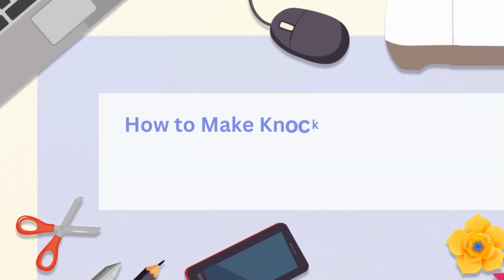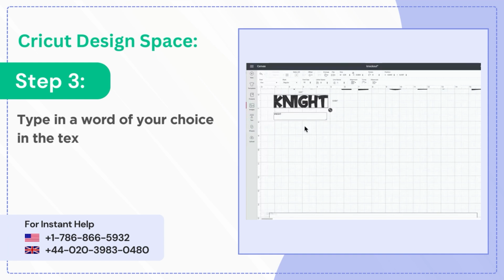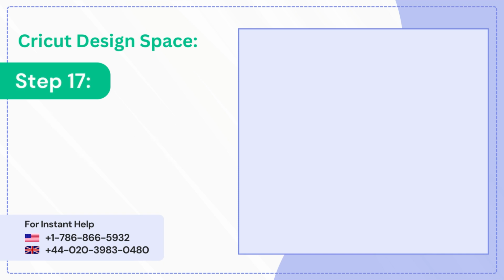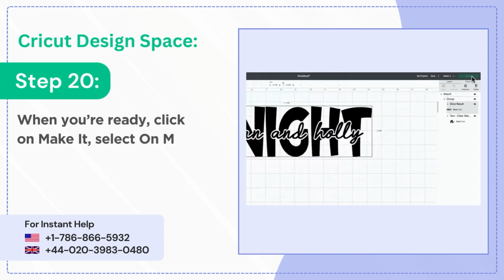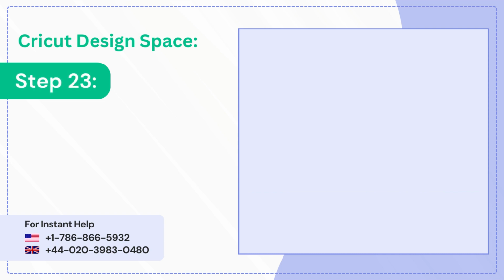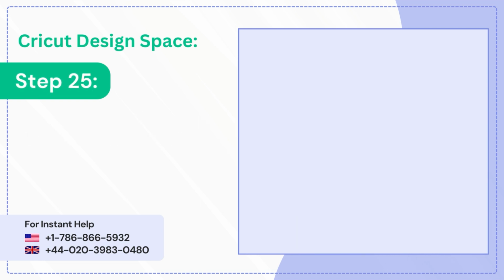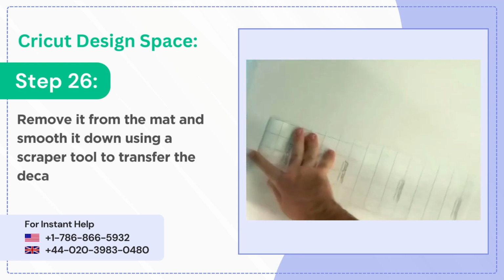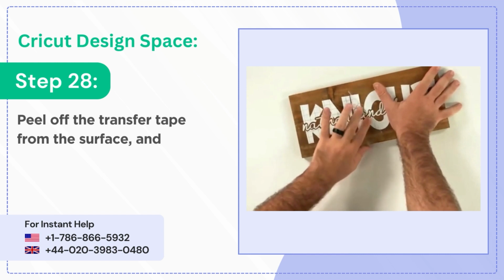How to Make Knockout Designs in Cricut Design Space | Design Space Tutorials - Part 16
Unlock the power of personalization with Cricut Design Space! Learn how to make a knockout design in Cricut using your favorite patterns. Whether you are a newbie or an enthusiast, this video guides you in mastering the art of layering shapes and text. Check it out now for a personalized touch to your designs!

How to Make Knockout Designs in Cricut Design Space

0:25 Type your word
0:36 Click on Weld, then Contour
1:04 Type words and resize them
1:11 Press the Ungroup option
1:22 Select letters and hit Weld
1:29 Tap on Offset
1:52 Select both layers and click Slice
2:08 Position the second text layer
2:14 Contour the layers
2:50 Load the material to cut
3:02 Place the transfer tape on a vinyl
3:12 Transfer the decal

Looking for more creative blogs and related content?

If you face any hurdles in using Cricut Design Space,
We are available all the time to solve your queries.